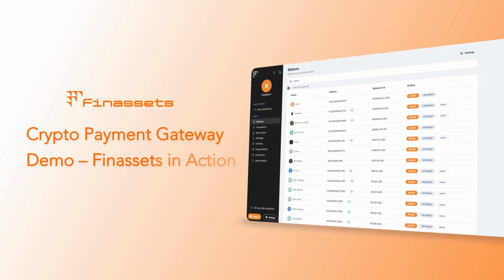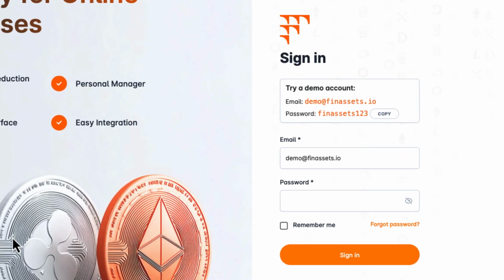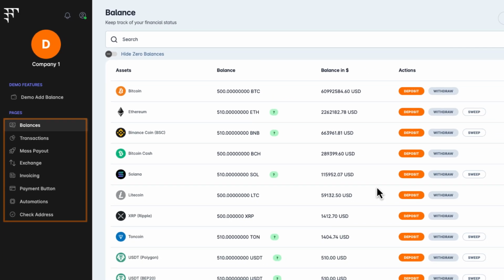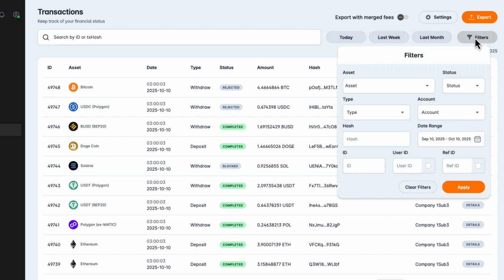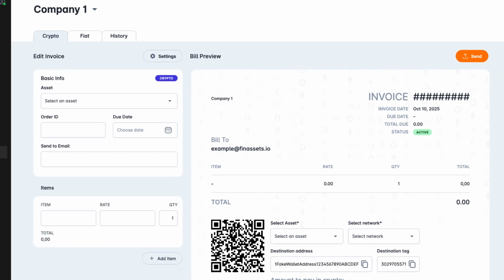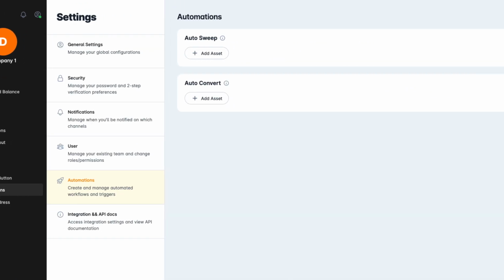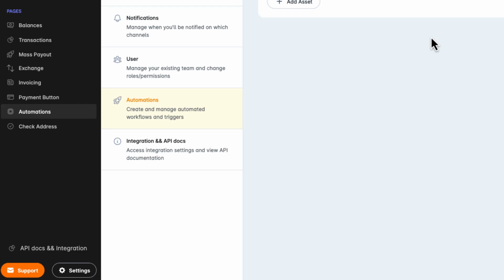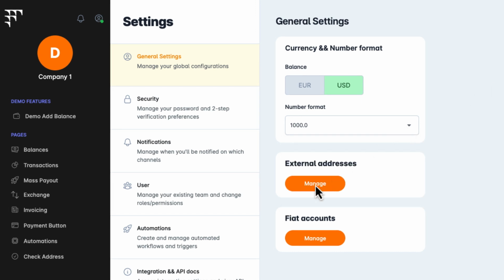Crypto Payment Gateway Demo – Finassets in Action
In Finassets crypto payment gateway demo, you’ll explore how Finassets’ crypto payment processor works in real time. Learn how to accept, convert, and manage crypto payments through Finassets’ powerful all-in-one platform — built for secure and efficient business use.

💡 What You’ll Learn in This Video:
 Via the Finassets demo website, you’ll learn how to use the key platform tabs and features, including:
 • Balances – View and manage your crypto holdings in one place
 • Transactions – Track and verify all incoming and outgoing payments
 • Mass Payouts – Send multiple payments instantly to partners or teams
 • Exchange – Convert cryptocurrencies with real-time rates
 • Invoicing – Create and manage professional crypto invoices
 • Payment Button – Accept crypto payments directly from your website
 • Automations – Set up automatic conversions and recurring tasks
 • Check Address – Verify crypto wallet addresses before transactions

You’ll also see how to create support tickets and review your account settings for better control and transparency.

💰 More About Finassets – Fees & Funding Options
Founded in 2021, Finassets is a crypto payment gateway and processor built for businesses. The platform provides secure, easy-to-use tools for exchanging, receiving, and managing cryptocurrencies efficiently.

Finassets offers transparent and competitive pricing. Fees start at 0.4% and can drop to 0.2% based on your trading volume. You can fund your account with 70+ supported cryptocurrencies, ensuring flexibility and global access from day one.

 Join other businesses using Finassets for secure, real-time crypto payments and asset management.